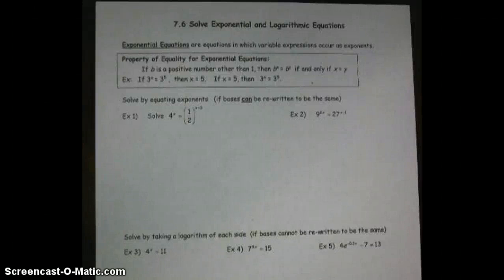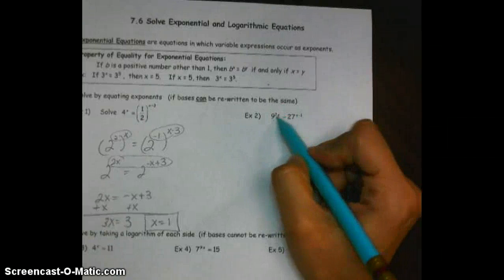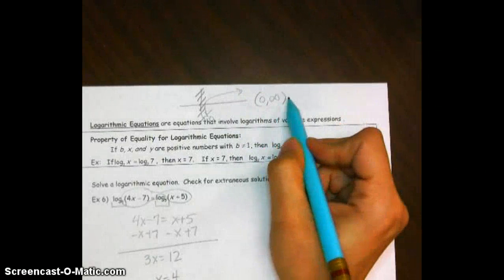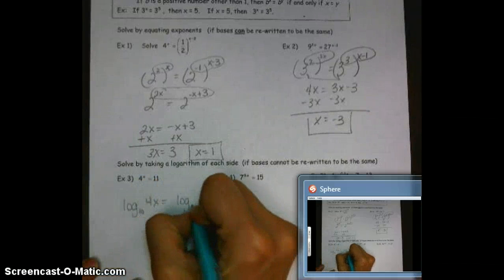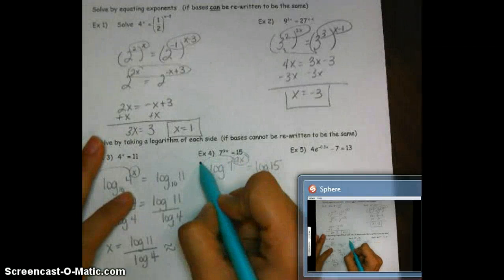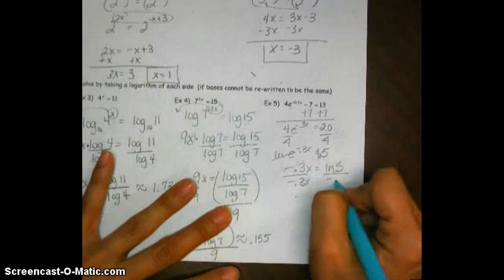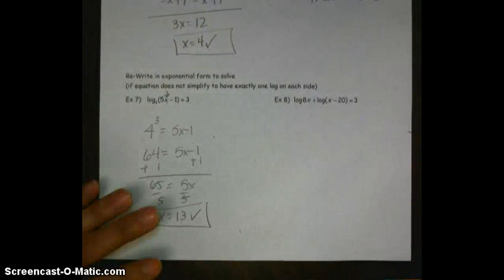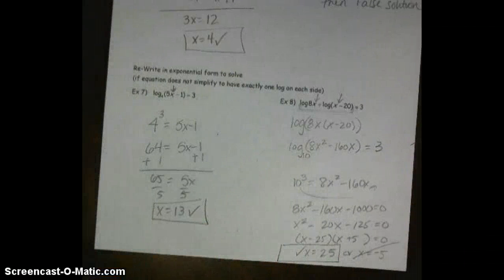7.6 notes of solving logs and expo equations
solving logs and expo equations